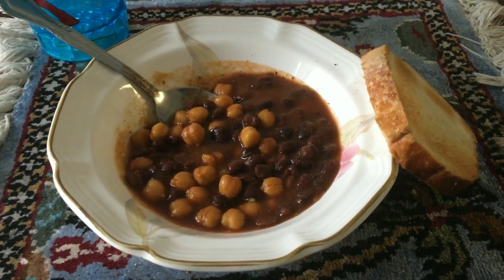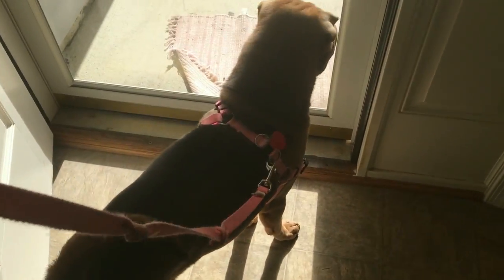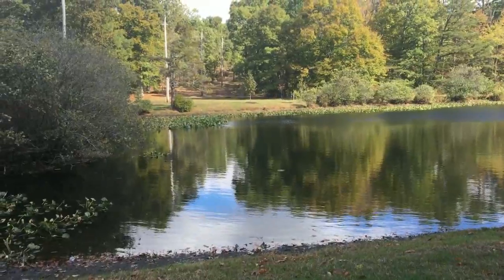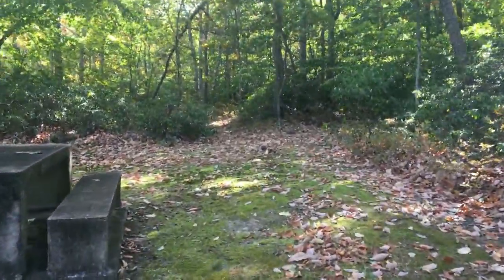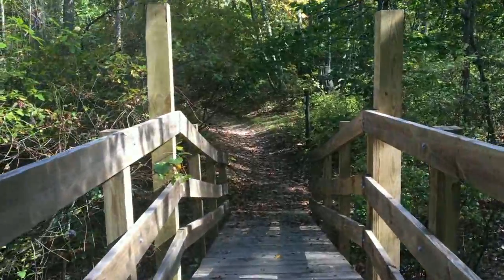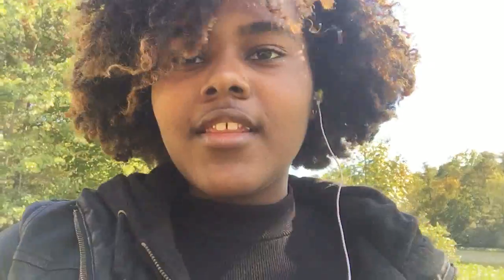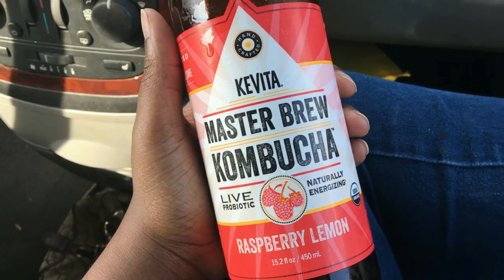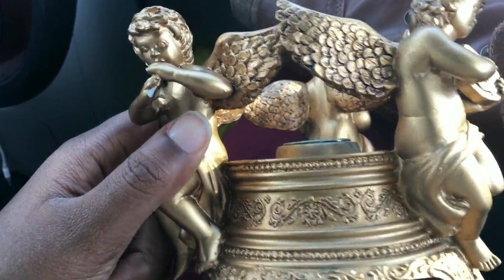VLOG #2: HIKING, FARM TRIP, AND PUMPKIN DECORATING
Hey guy! I take you around as I go hiking and head to a farm to do fall things.

Catch with me by following below!